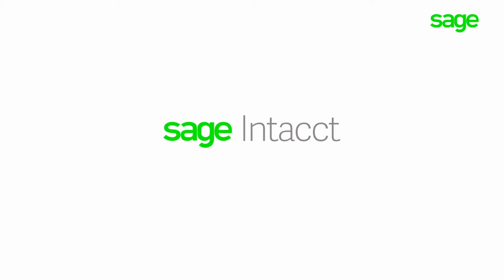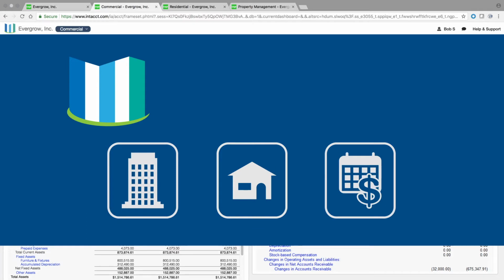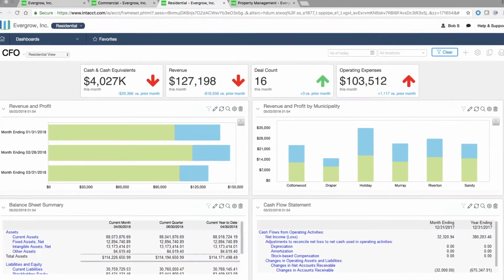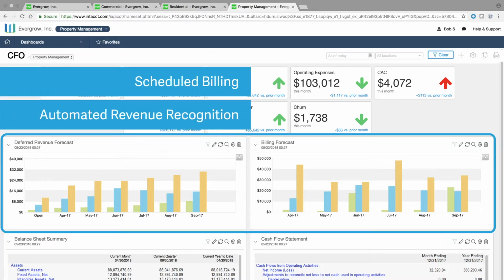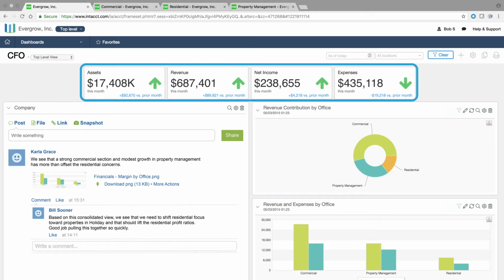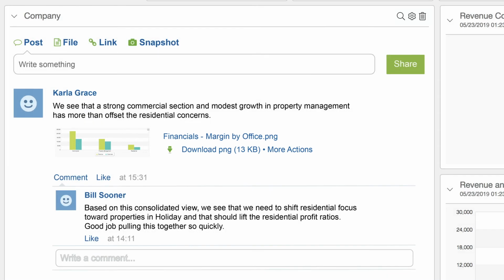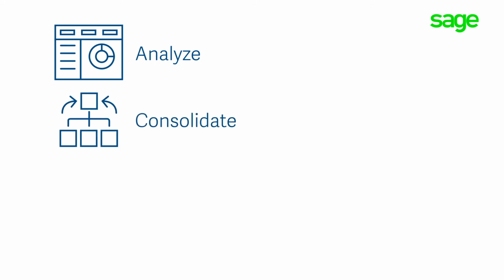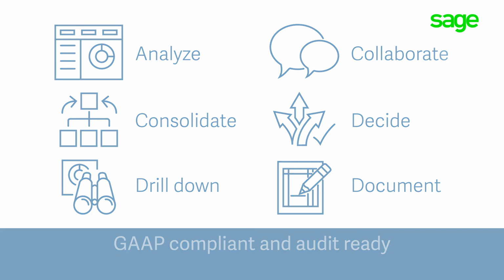Sage Intacct for Growing Businesses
Introducing Sage Intacct - Best in class Cloud financial management software.  When you need to answer hard financial questions across all your entities, consolidate information from multiple business units, perform real time analysis of combined financial and operational information.